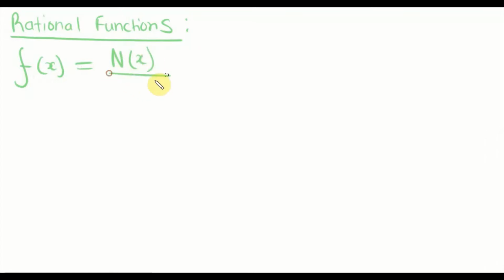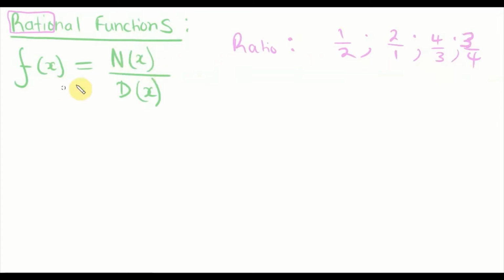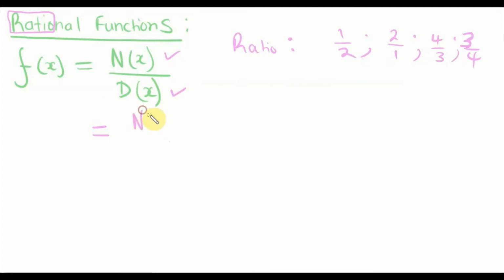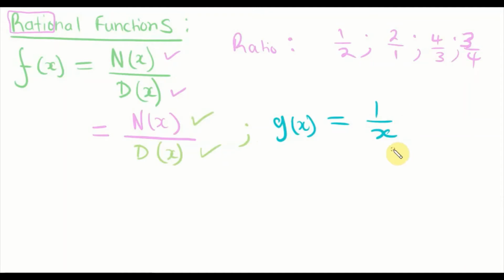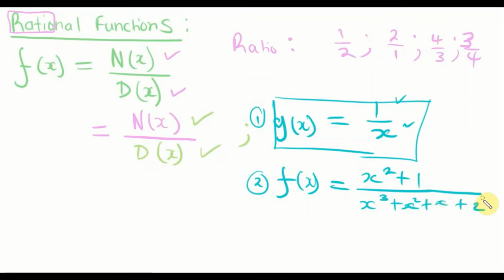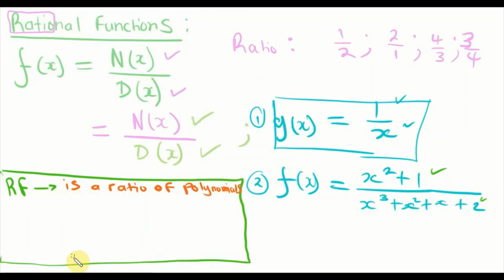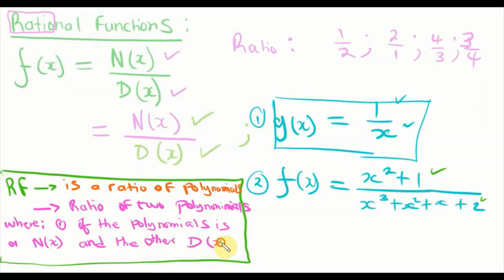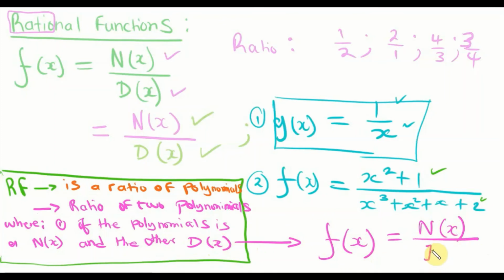Rational Functions 1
Greetings; ever heard of rational functions before? Well, check out this video for some intel and much more.